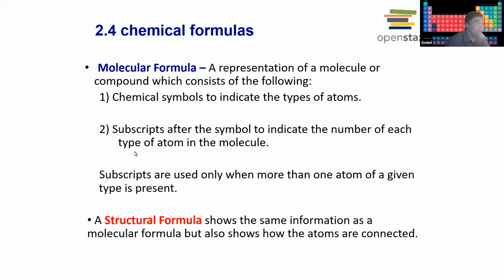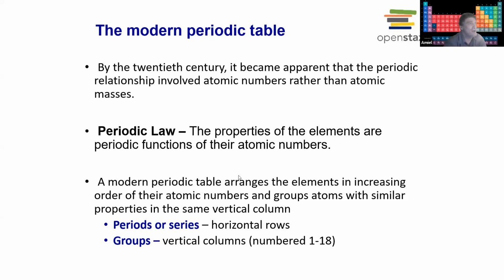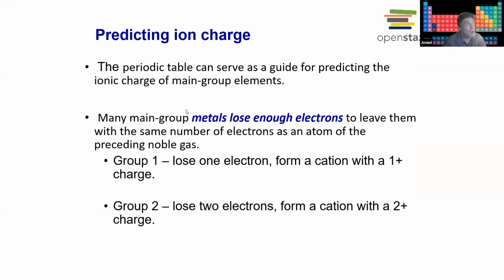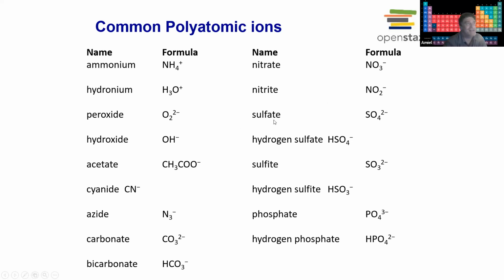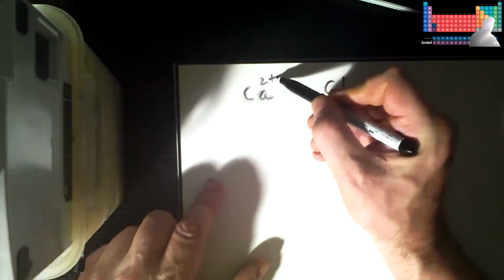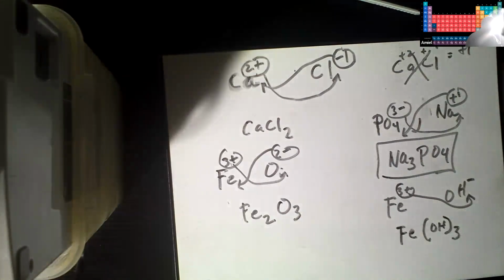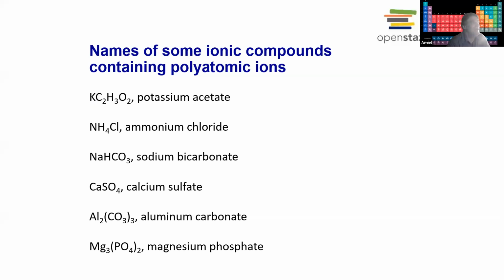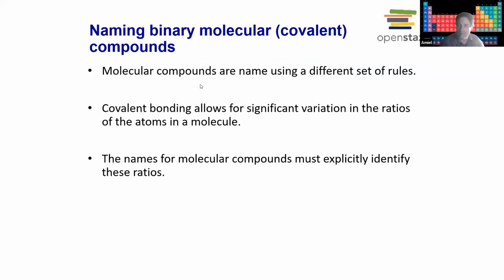CH 2 PART II